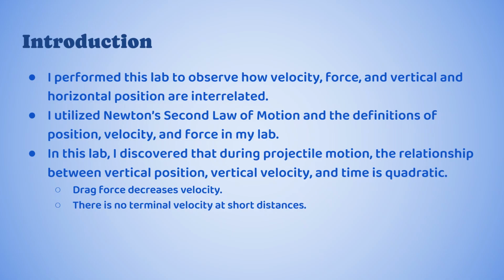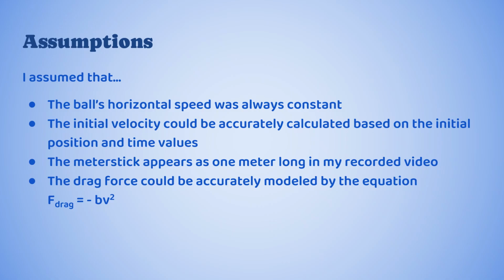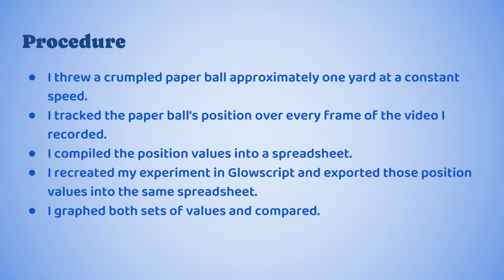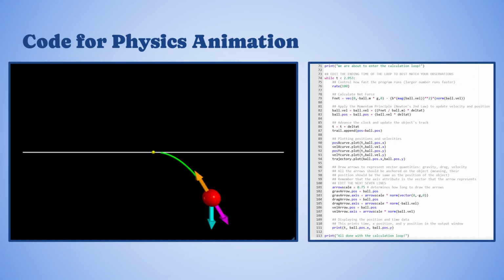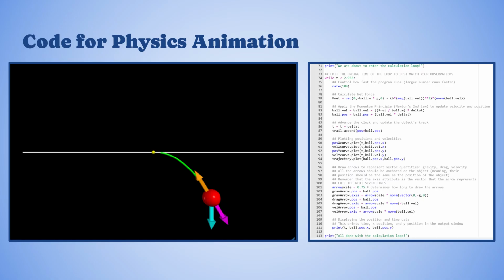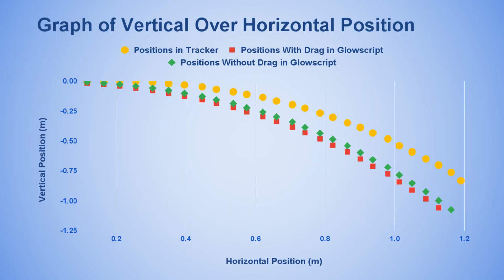Physics Lab 2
In this lab, my lab partner throws a crumpled paper ball, and I analyze the intricacies of such a complex and elaborate action.